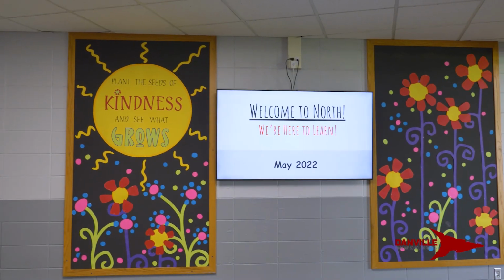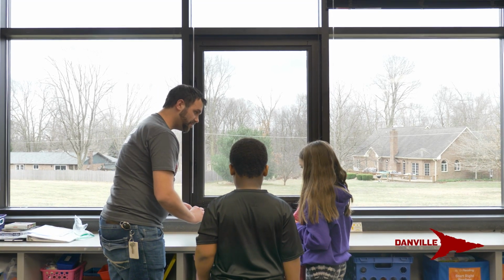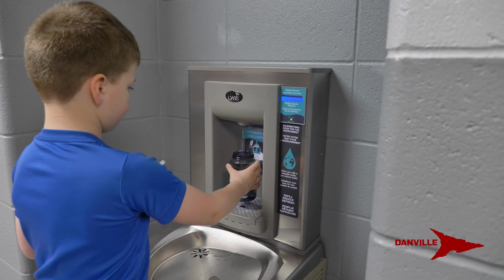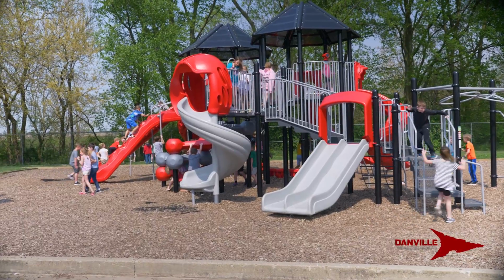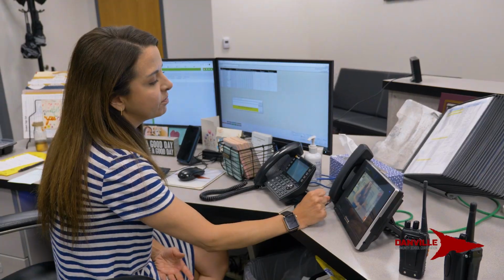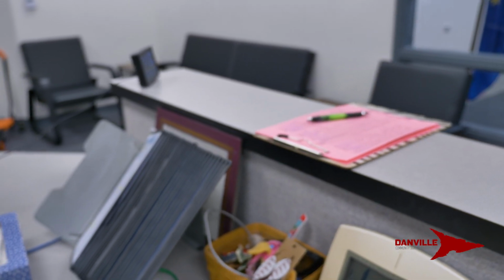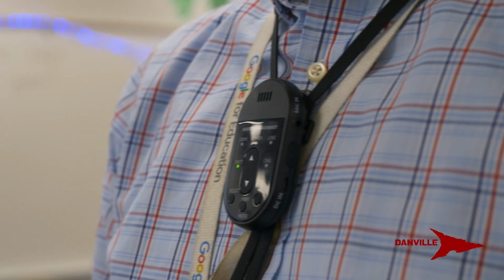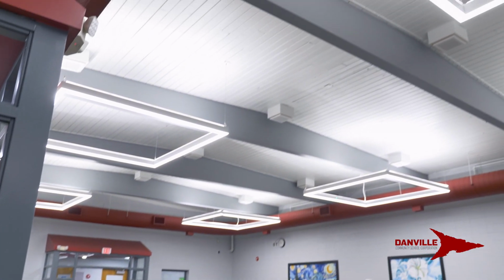DCSC North Elementary Renovations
North Elementary has been renovated! New carpet, painted walls, new windows and updated security systems are all included in this project, and we can't wait for students and parents to see the final product!